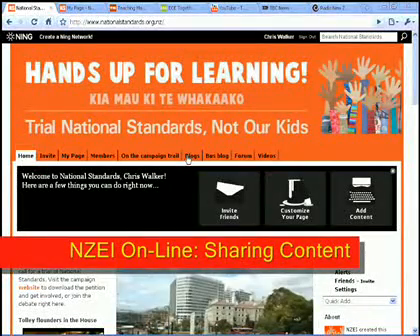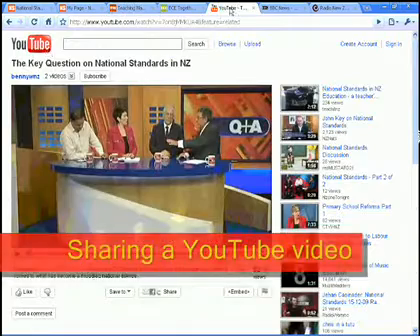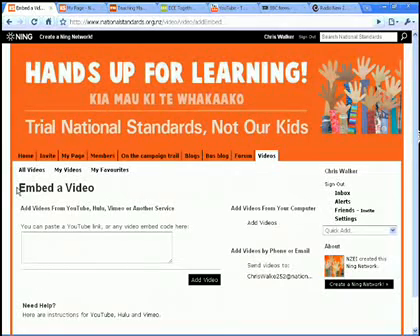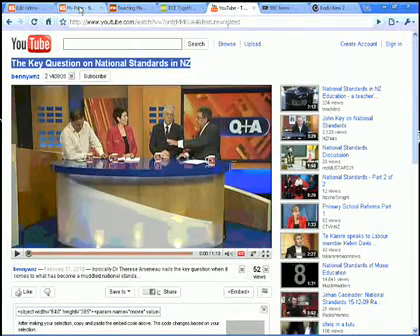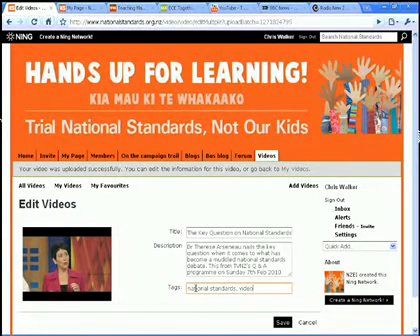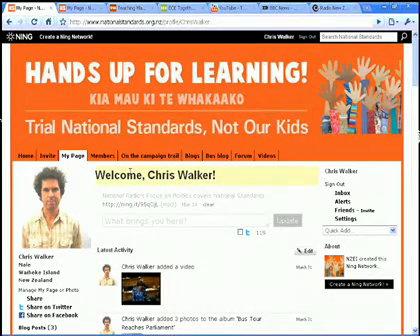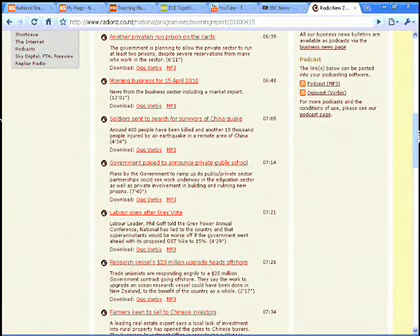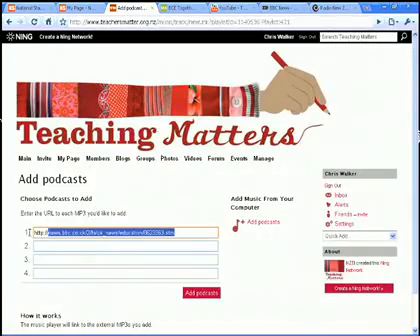NZEI On-Line: Sharing Content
How to share items and links from across the internet with other NZEI members on our social networking sites.